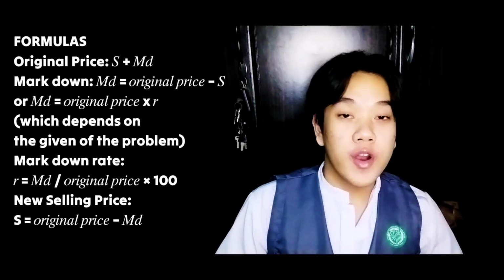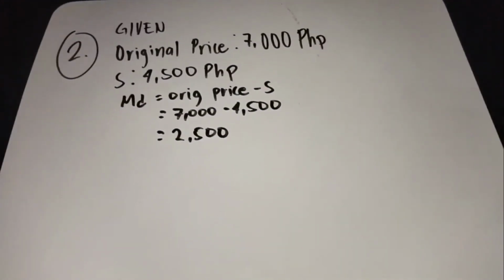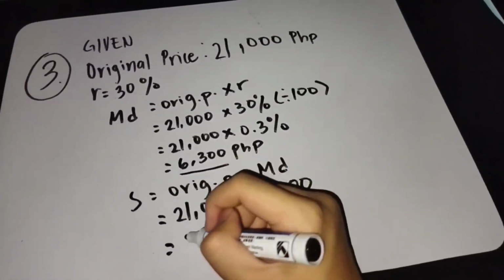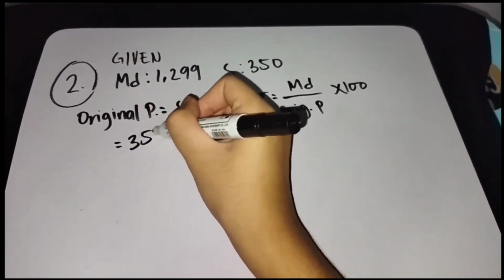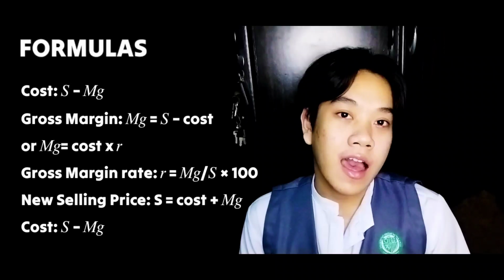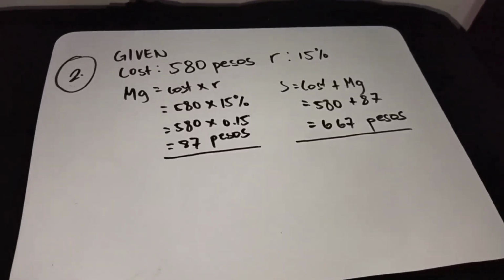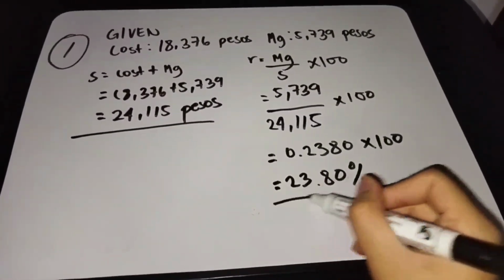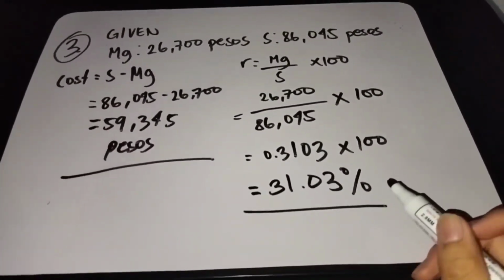Ryan Phillip — ABM 11 YA-4 l Markdown and Gross Margin